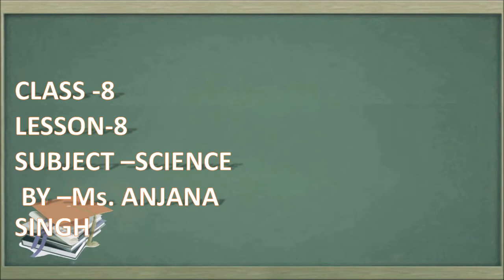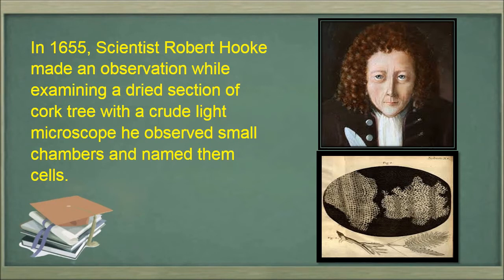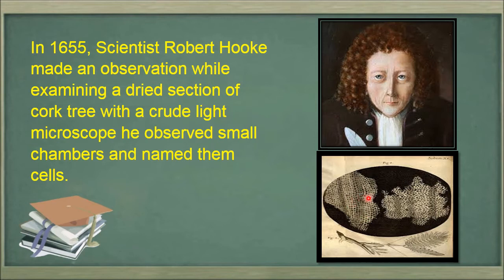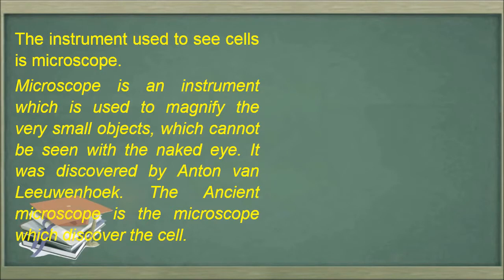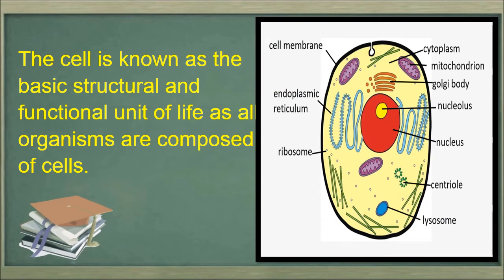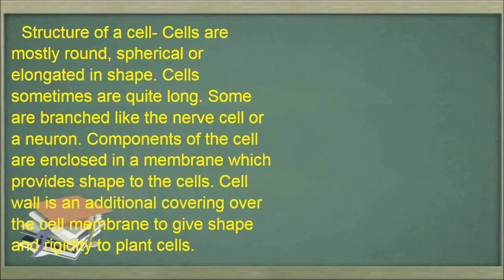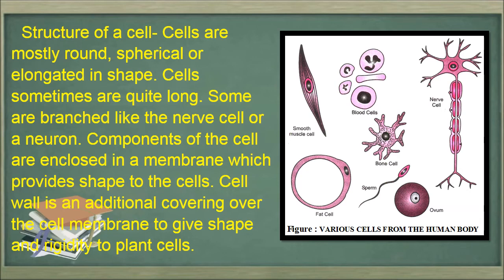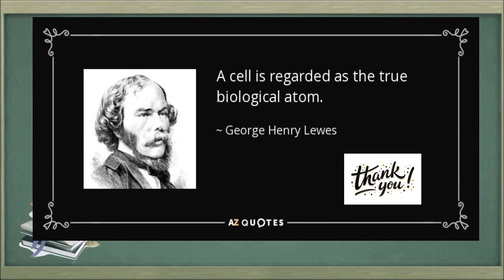SCIENCE-CLASS 8 LESSON 8 CELL PART 1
LESSON CELL